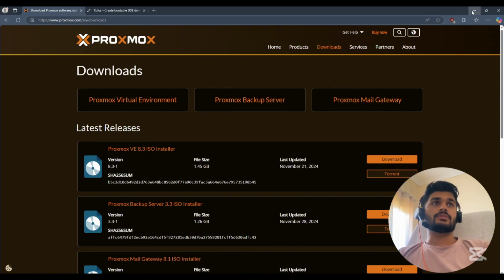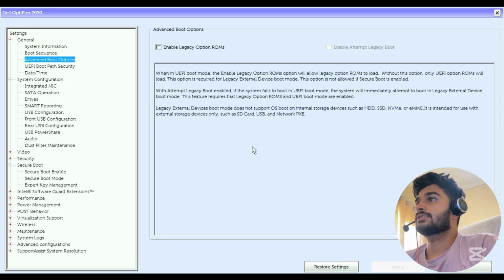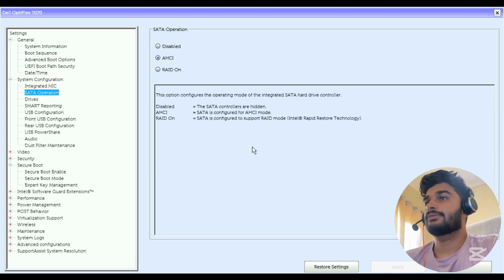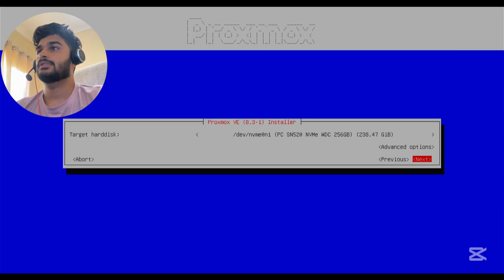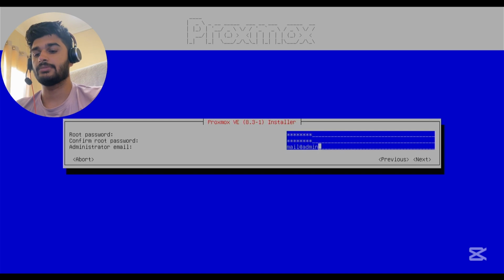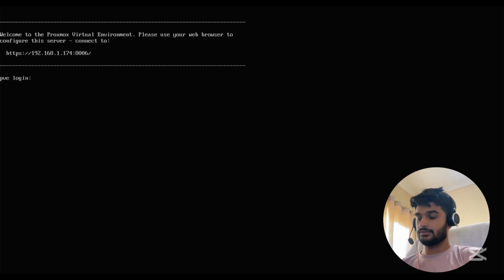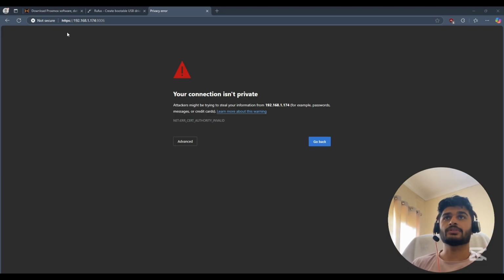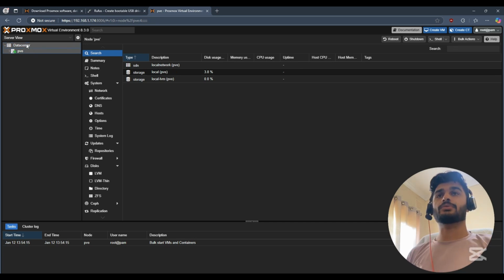Master Proxmox Installation: Step-by-Step Guide for Beginners (2025 Edition)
🚀 Learn How to Install Proxmox VE - The Ultimate Virtualization Platform! 💻

In this video, we guide you through the complete installation process of Proxmox Virtual Environment (VE) from start to finish. Proxmox is the go-to open-source virtualization solution for managing VMs and containers with ease. Whether you're an IT professional or a tech enthusiast, this tutorial will simplify the process for you.

🔑 What You'll Learn:

    How to download and prepare the Proxmox VE ISO 📥
    Create a bootable USB for Proxmox installation ⚡
    Step-by-step installation of Proxmox on your server 🖥️
    Initial Proxmox configuration for optimal performance ⚙️
    Networking, storage, and cluster setup basics 🌐

👨‍💻 Why Proxmox?

    Free and open-source virtualization platform
    Powerful web-based management interface
    Support for both virtual machines and containers
    Ideal for home labs, production environments, and enterprise solutions

    Optimizing Proxmox for performance and security
    Setting up ZFS storage for data redundancy
    Best practices for managing VMs and containers

    How to install Proxmox VE
    Proxmox installation tutorial 2025
    Proxmox bootable USB guide
    Proxmox step-by-step installation
    Install Proxmox on a server
    Proxmox VE setup guide
    Virtualization with Proxmox
    Proxmox networking setup
    Proxmox ZFS storage configuration
    Beginner's guide to Proxmox
    How to use Proxmox for free
    VM setup without licensing fees
    Best free virtualization tools
    Best Proxmox setup guide ever
    Proxmox install
    Proxmox for beginners
    Proxmox manager
    Proxmox workstation